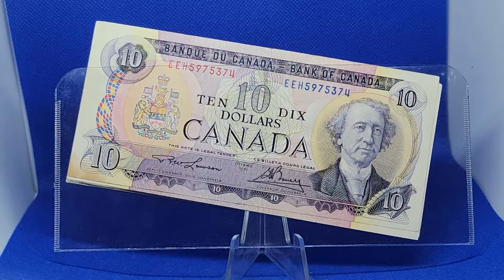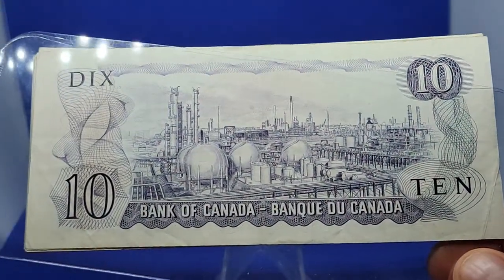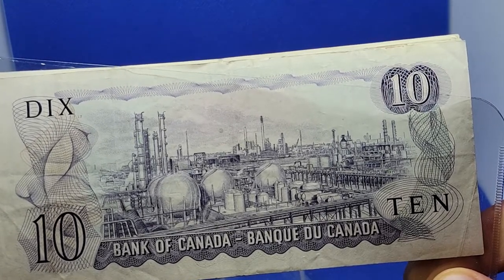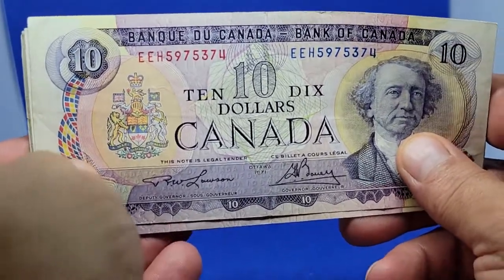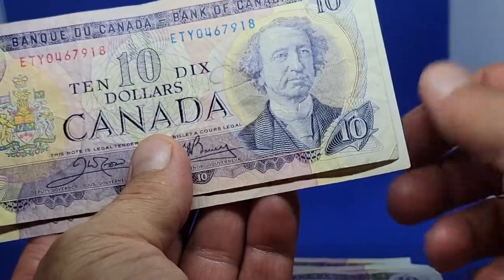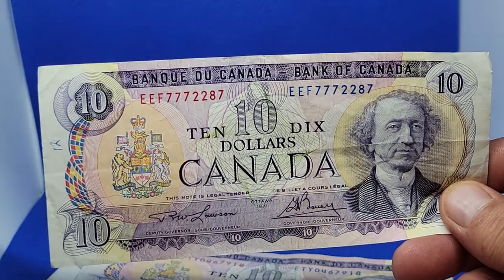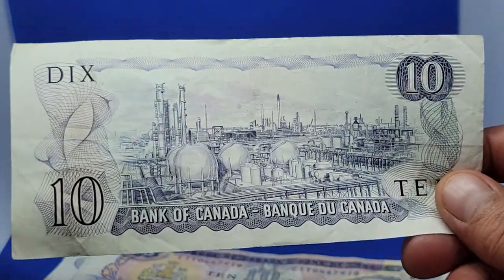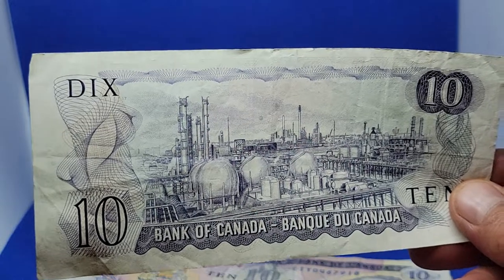1971 Canadian $10 Banknotes (Signatures and Rare Prefixes!)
Welcome to an edition on Canadian currency, this one's from 1971 and it's the Canadian 10 bill. The portrait is of Sir John A MacDonald. It was engraved by George Gunderson. The back features the polymer corporation in Sarnia, Ontario. The image was engraved by De La Rue based on a photograph by George Hunter. A bank memo states that the polymer plant was chosen because unlike most industries carried on in its buildings of massive simplicity it provided detail ideally suited to engraving and as a profitable and innovative crown corporation had achieved a worldwide reputation. The note was printed by CBN and issued in November of 1971.

The specific signature and prefix combinations you're looking for are:
Crow and Bouey EDX
Lawson Bouey EEP (this is a very very good note to find even in poor quality, a g4 will go for forty five hundred dollars)
Lawson Bouey EES (they're around about a thousand dollars in poor condition)

🎞 0:00 1971 Canadian $10 note Review
🎞 1:22 Signature Examples
🎞 2:00 Rare Prefixes
🎞 2:45 Final Thoughts